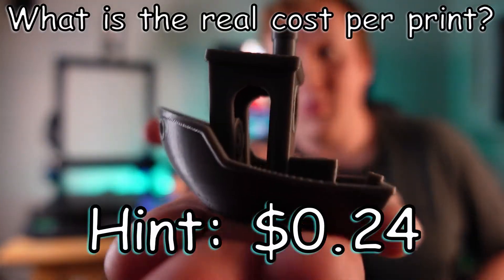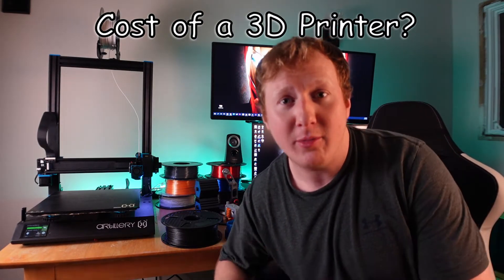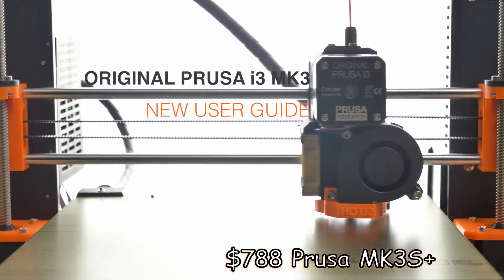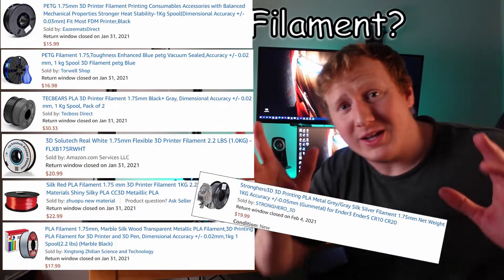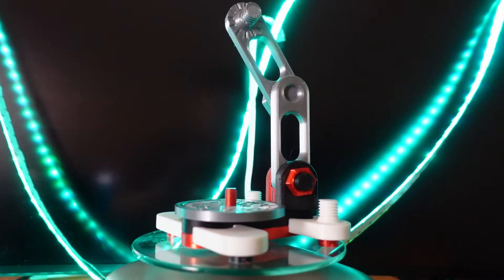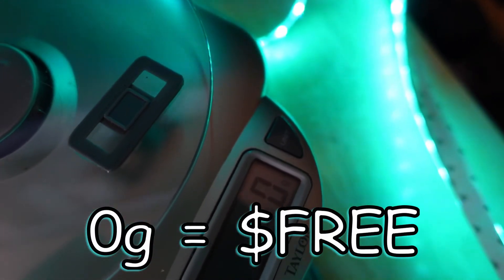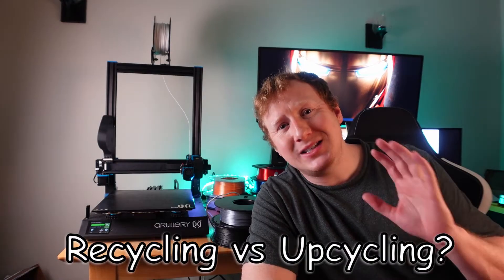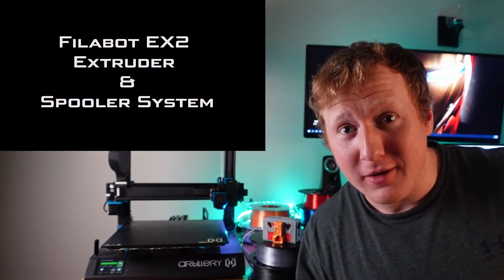The REAL PRICE of 3D Printing - Filament Electricity Printers & Upcycling!!!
The PRICE of a 3D print depends on weight & filament cost.  We're going to find out the real cost - 3d printer prices, filament prices, electrical costs, all to find the ACTUAL COST TO PRINT!  Also, a blurb on Upcycling - I didn't realize how little I knew!  Biodegradable?  Sustainable?  Recyclable? Upcyclable?  LETS FIND OUT

Artillery Sidewinder X1 V4 on Amazon $400: (I have 3 of these XD)

Thingiverse Links:
Thingiverse.com/LeisureLuke/Designs
- Puzzle Boxes
- UFO
- Homia Wood Burning Stand
- 45lbs weight stand for articulating arm (nuts/bolts)

All songs and sfx are paid for and licensed by me through soundstripe.com